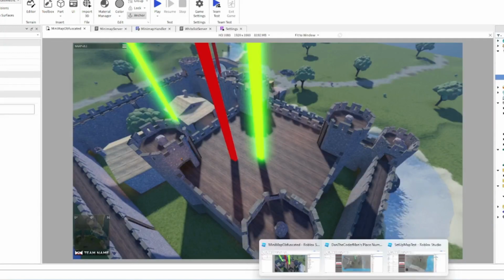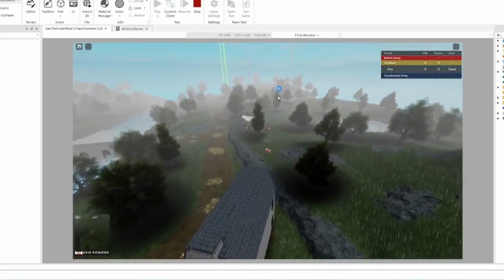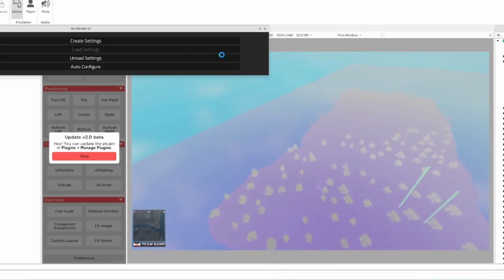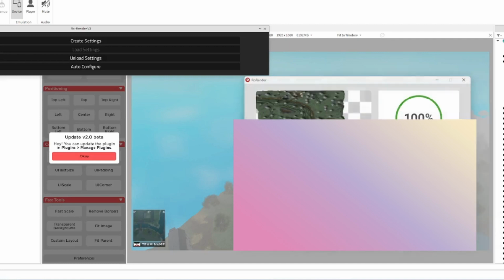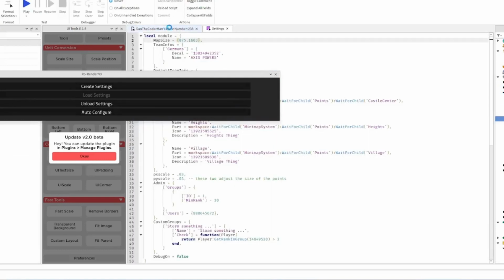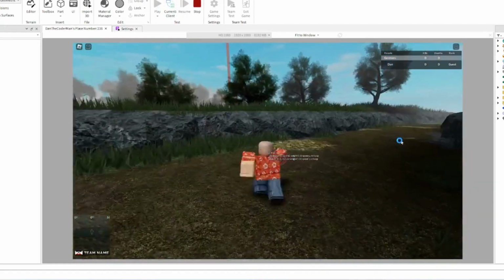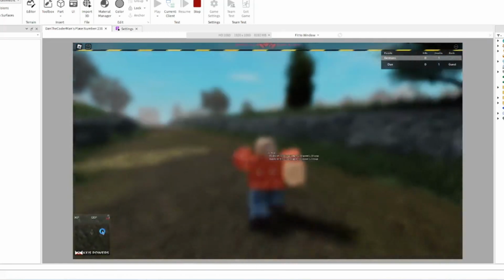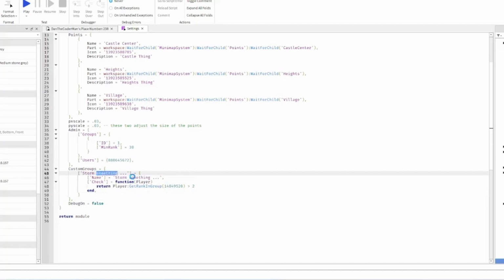Minimap Setup Tutorial